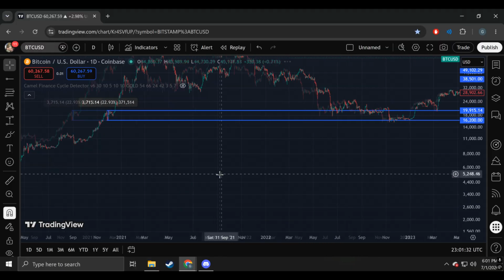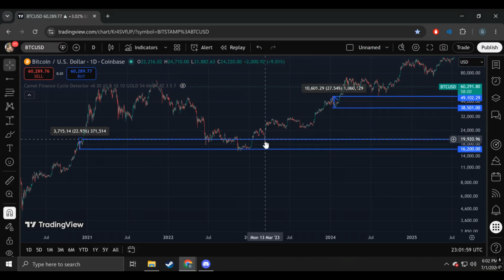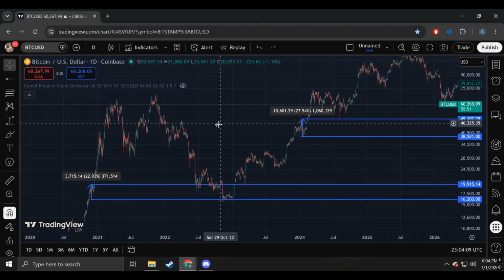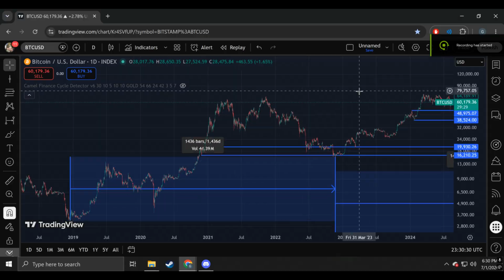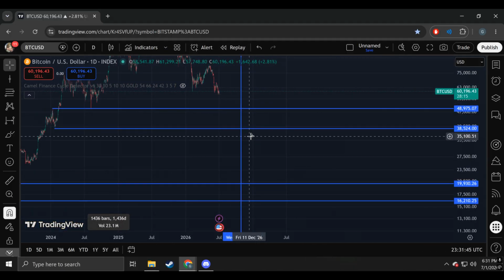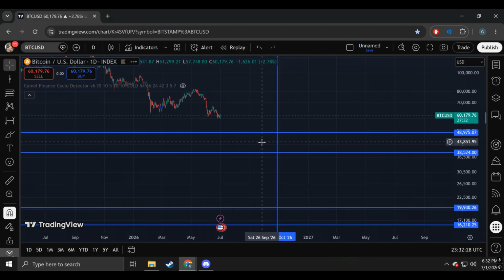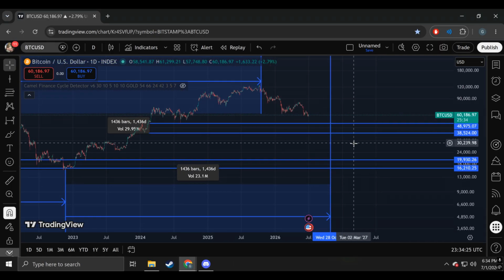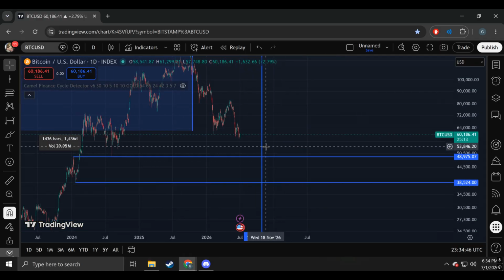Prediction for the Bitcoin Low.